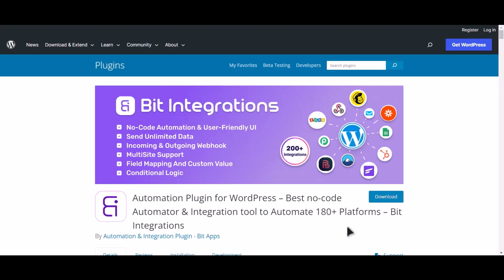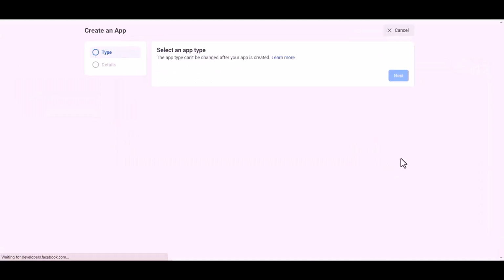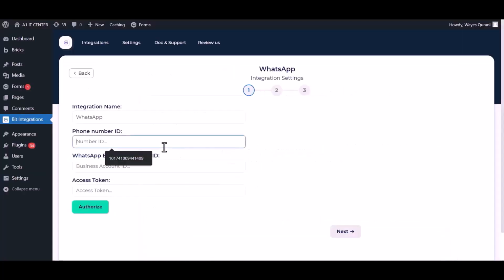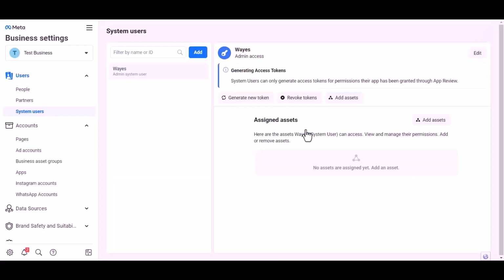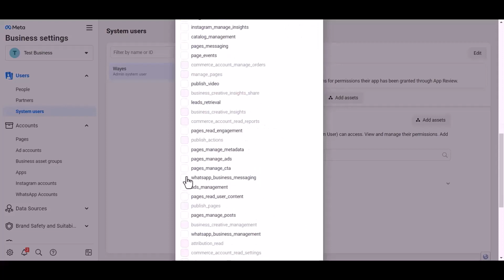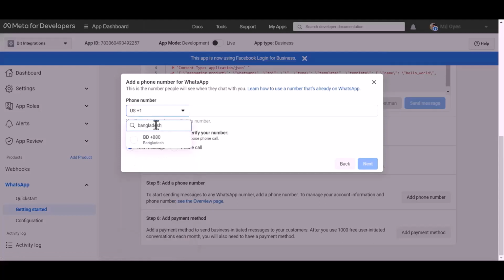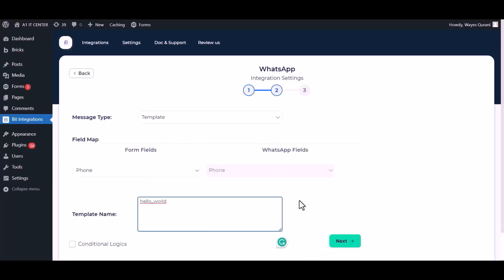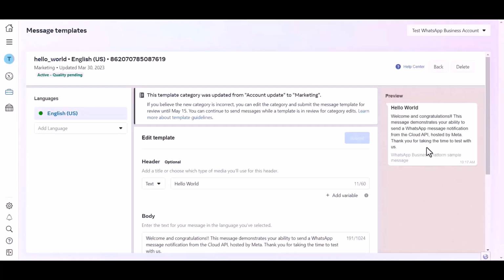(Free) Integrating Kadence Blocks Form with WhatsApp | Step-by-Step Tutorial | Bit Integrations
🔗 Ready to enhance your communication strategy? Join us on our YouTube channel for a detailed tutorial on integrating Kadence Blocks Form with WhatsApp, a popular messaging platform. Learn how to seamlessly connect these two tools using the Bit Integrations WordPress plugin.

Follow along as we guide you through the step-by-step process of integrating Kadence Blocks Form with WhatsApp, allowing you to leverage the power of instant messaging for more effective communication. Say goodbye to delays and welcome real-time communication for improved engagement with your audience.

Key Highlights:
✅ In-depth walkthrough for integrating Kadence Blocks Form with WhatsApp using Bit Integrations for WordPress.
✅ Leverage instant messaging to enhance communication with your audience through Kadence Blocks Form.

Whether you're a business owner, marketer, or communication enthusiast, this integration empowers you to seamlessly merge Kadence Blocks Form with WhatsApp. Watch now to revolutionize your communication efforts!